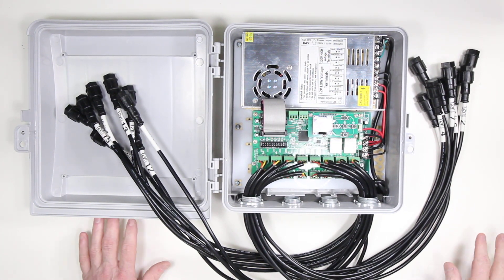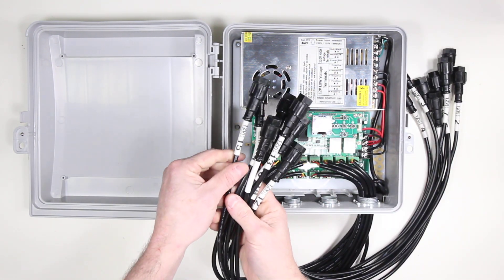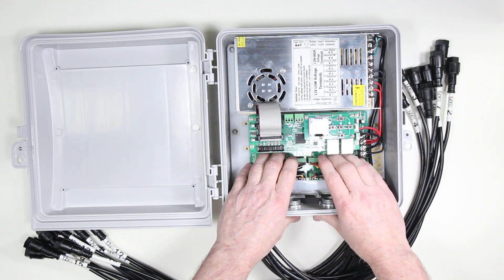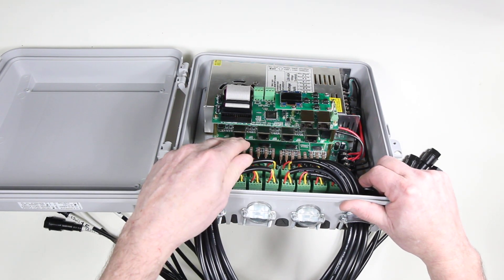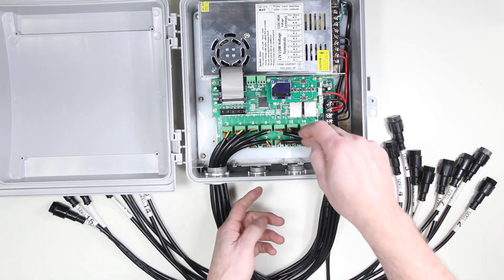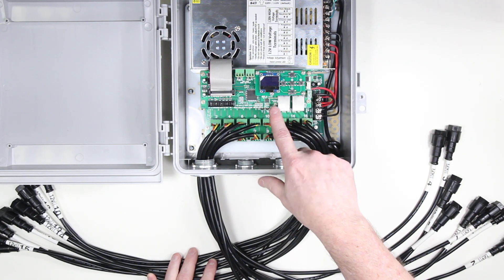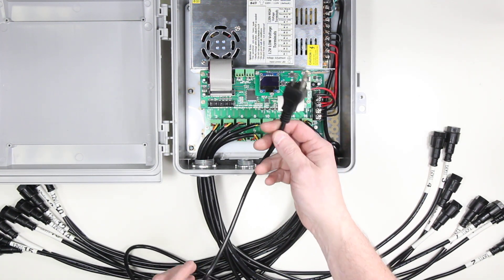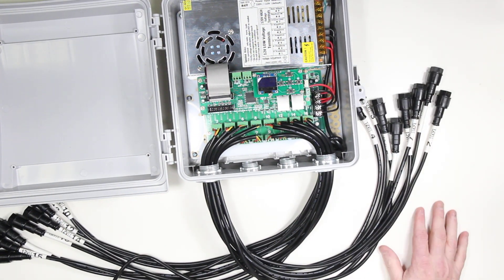16 SPI + 4 Port Long Range AlphaPix Flex E1.31 Controller 350 Watts 11,080 Pixels Assembled